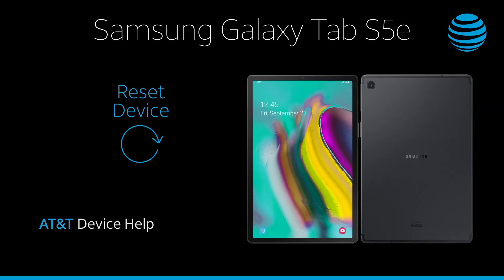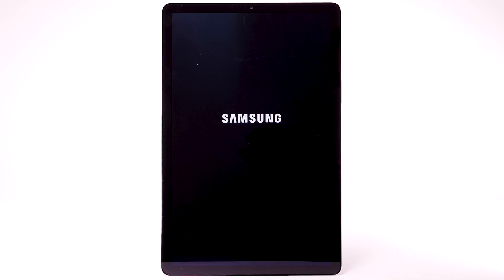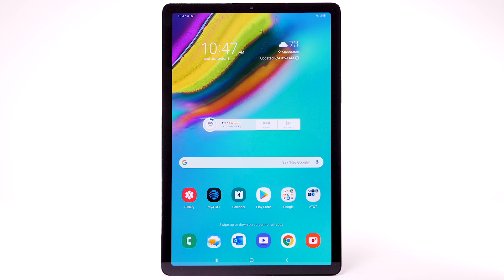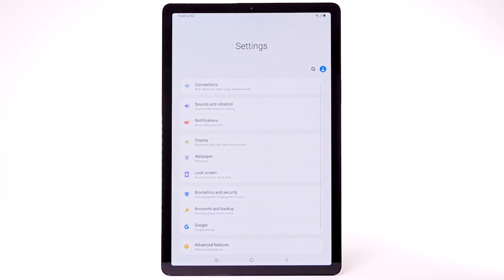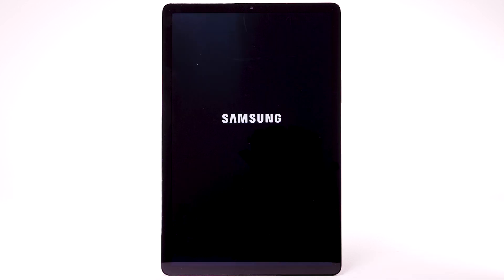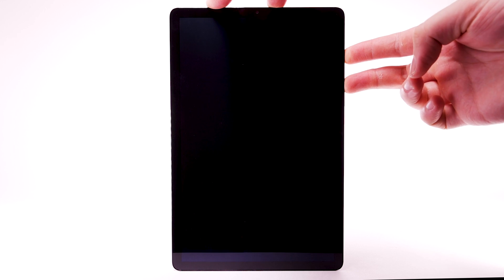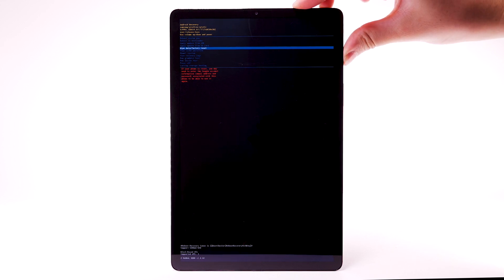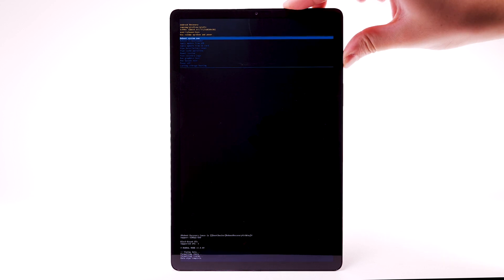How to Reset Your Samsung Galaxy Tab S5e | AT&T Wireless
Learn how to perform a soft, factory, and alternate master reset on the Samsung Galaxy Tab S5e

Reset Device.
Restart:
try performing
a device restart.
Press and hold the
Power/Lock button.
Select "Restart".
Select "Restart"
to confirm.
Factory Reset:
A factory reset will erase all
information on the device
all personal data,
preferences, settings,
and content
that is saved to the device.
It is recommended that you
backup important data
before proceeding.
The device must also be
charged to at least
to perform a factory
data reset.
Notification bar,
"General Management",
select "Reset",
Alternate Factory Reset:
standard master reset
When the Android
Recovery screen appears,
press the Volume Down button
until "Wipe Data Factory Reset"
is highlighted
and then press the Power/Lock
to highlight "Yes",
and then press the
Power/Lock button
to begin the reset process.
When the Android Recovery
screen displays again,
ensure that "Reboot system now"
is highlighted,
♪AT&T jingle♪